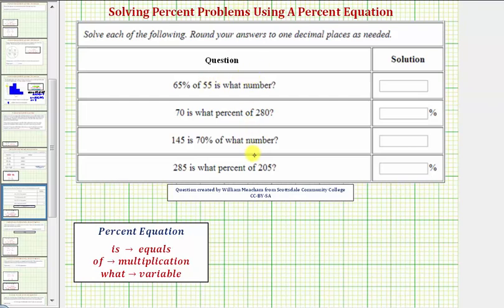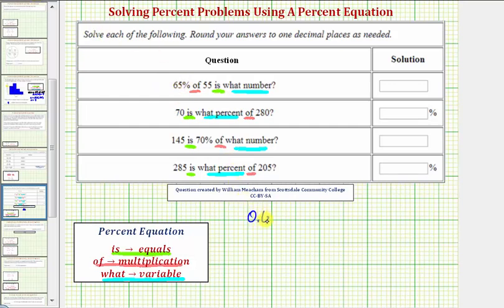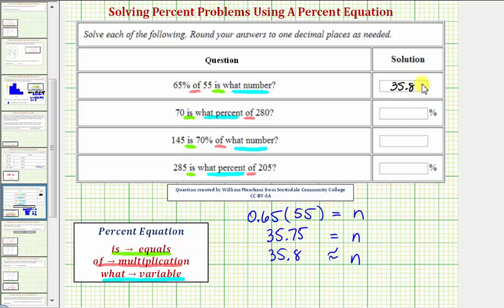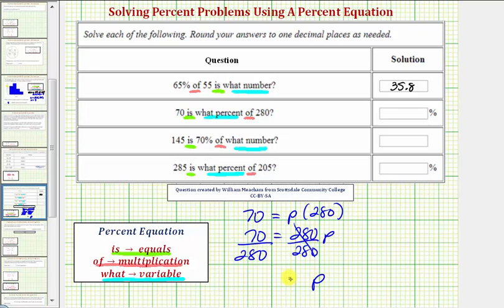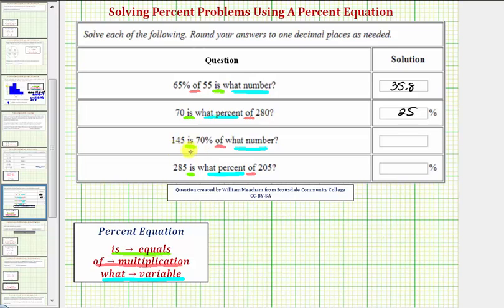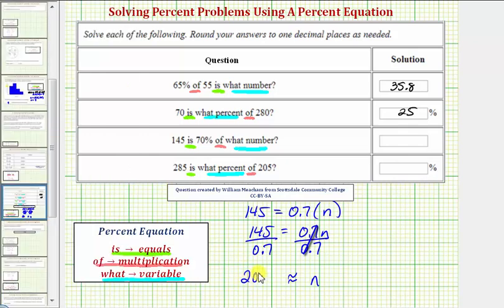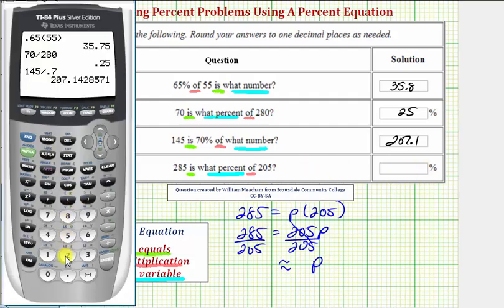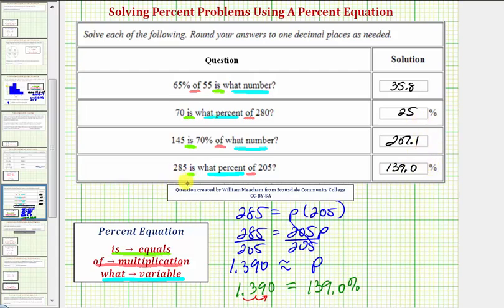Ex: Answer Percent Questions Using a Percent Equation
This video provides 4 examples of how to answer basic percent questions using the percent equation.